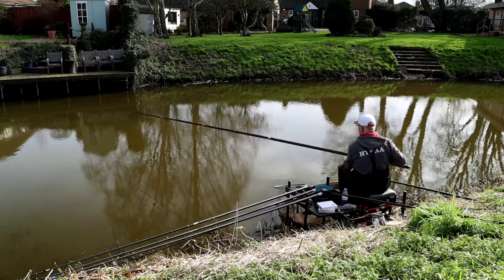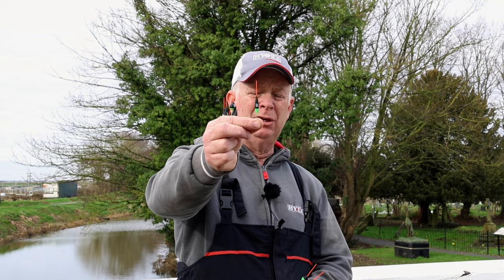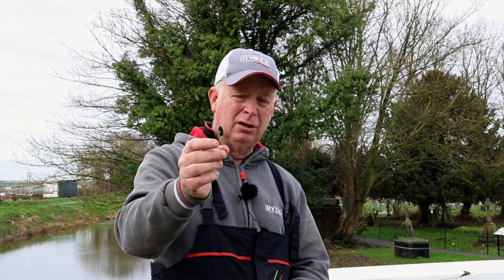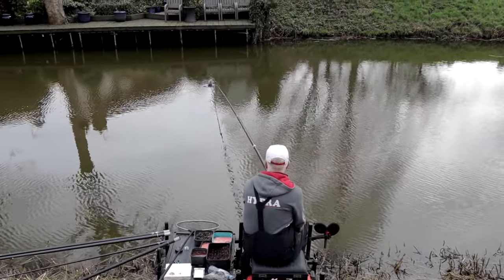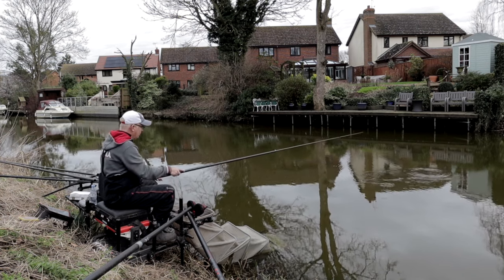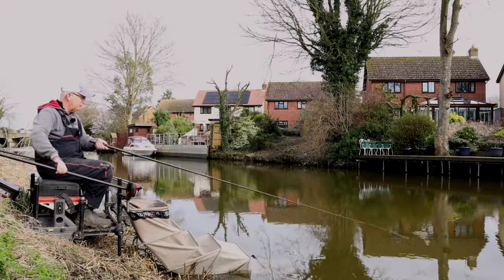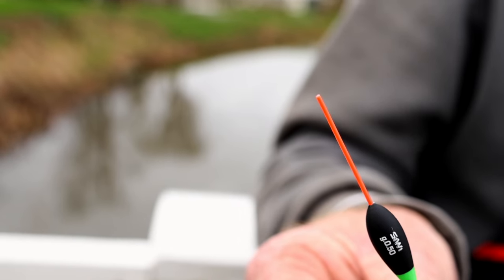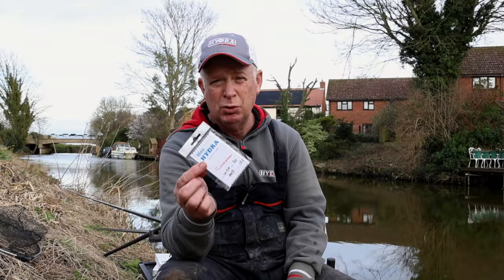Pole fishing for SILVERS - River Nene - BENWICK Winter League FINAL venue ft Simon Willsmore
Old Course River Nene at BENWICK. Winter League final venue. ft Simon Willsmore
The England match ace shows us how to target Silvers on this prolific venue.
Daiwa Dorking match fishing legend , Simon Willsmore  takes us to the free stretch of the Old Course of the River Nene at BENWICK.
He targets silvers using three of his new floats from the SiWi range of pole floats.

Use the timecodes to find sections you need.

You can buy Simons floats, terminal tackle and Hydra luggage from Alex at Tackle & Bates.

To contact the Tackle & Bates:

Tackle & Bates
Rookery Waters
Rookery Farm
Fen Road
Pidley, Cambridgeshire
PE28 3DF

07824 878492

Timecodes
0:21 - SiWi range of pole floats
8:21 - Baiting Up etc
9:20 - Start of the session
13:01 - Tactics for the Session
18:51 - Surprise Tench
21:29 - Terminal Tackle
23:34 - End of the session